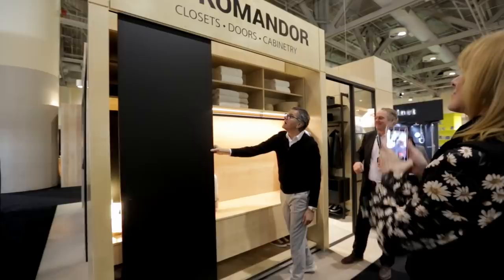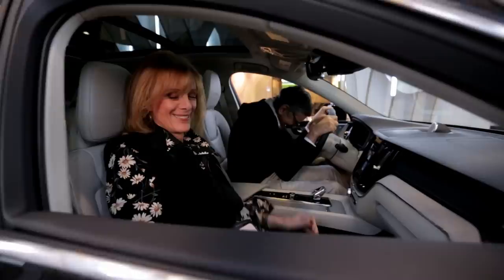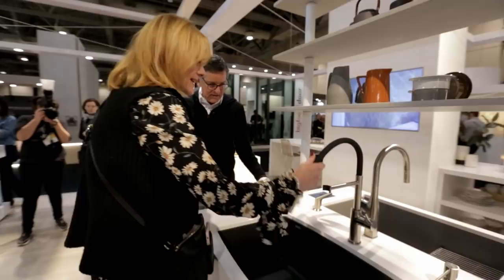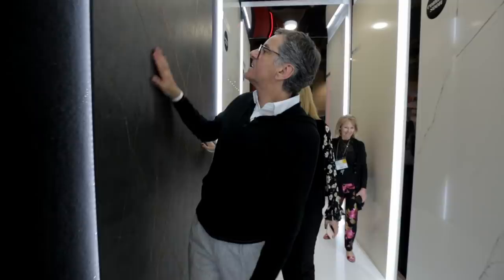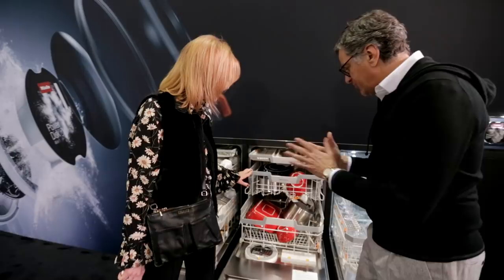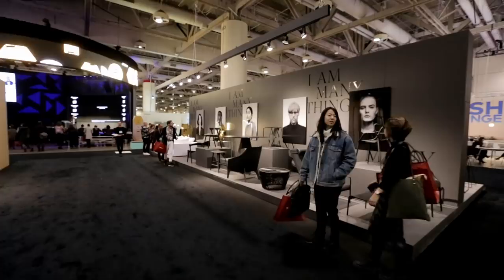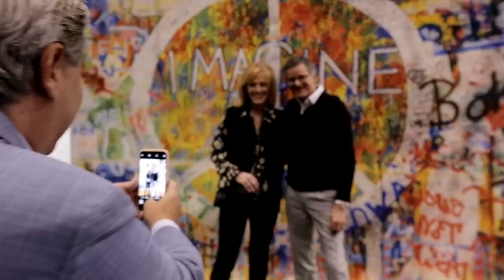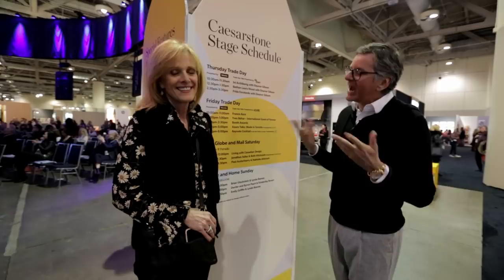Explore The 2020 Toronto Interior Design Show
Enter for a chance to win a Volvo Travel Essentials Pack: https

Tour the 2020 Toronto Interior Design Show with Lynda Reeves and Brian Gluckstein. Get a look at the latest innovations and top trends for the coming year. Plus, explore inspiring exhibits with Lynda and Brian's exclusive insights.

Presented by Volvo.